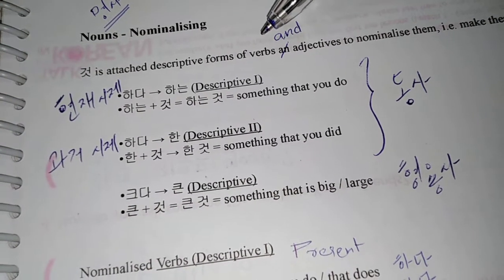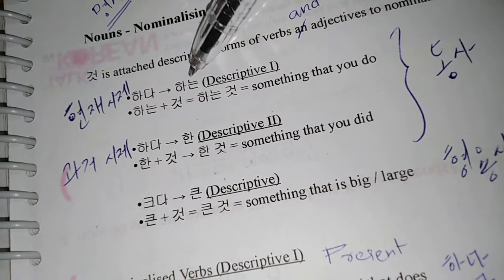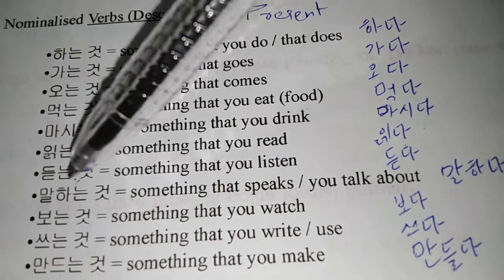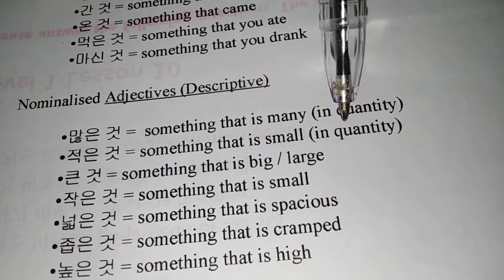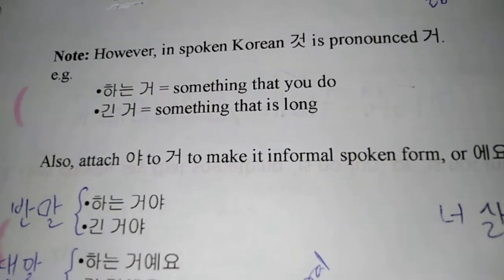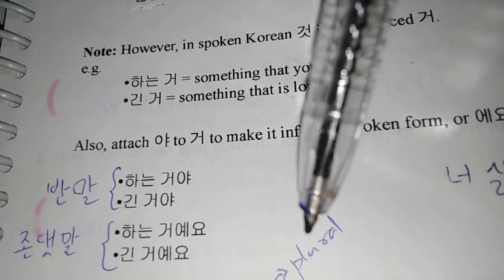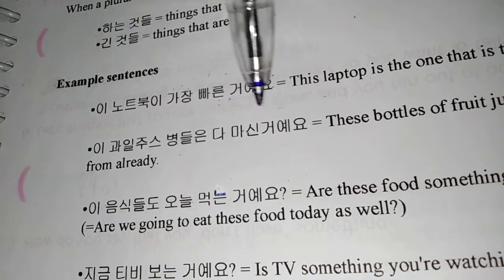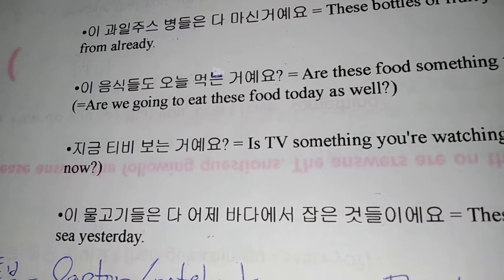Nominalising Korean Verbs and Adjectives (English)